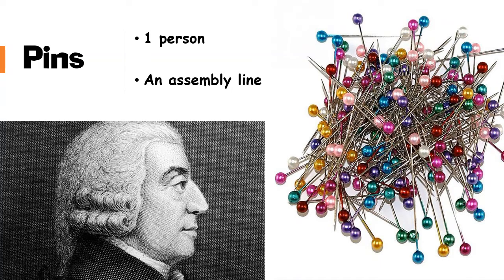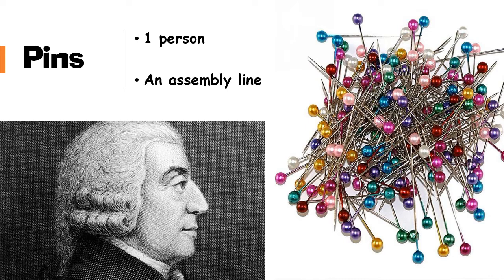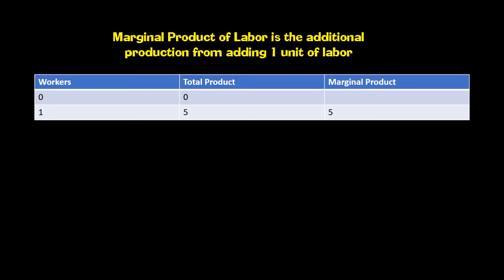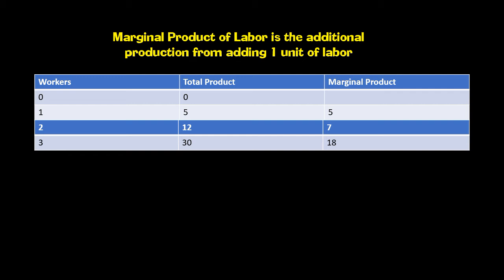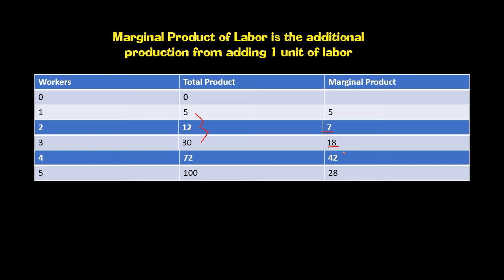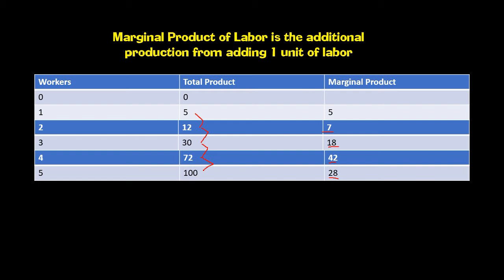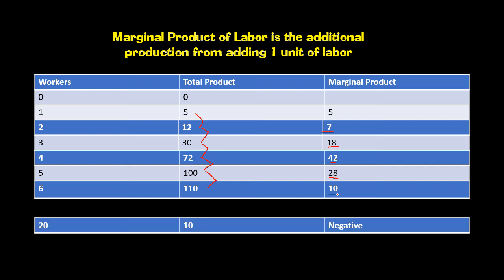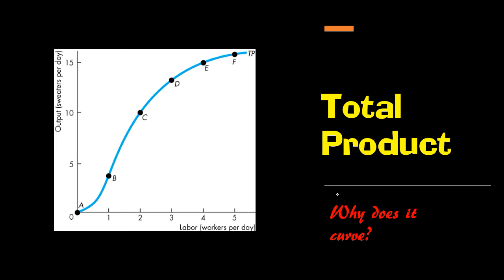102 c11 01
Output and Costs